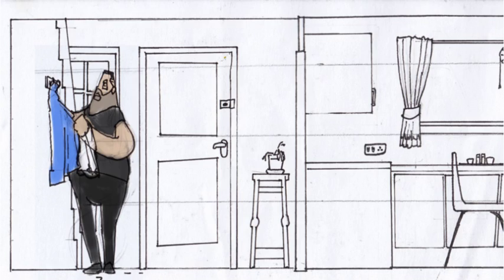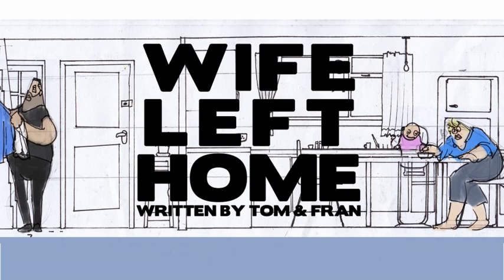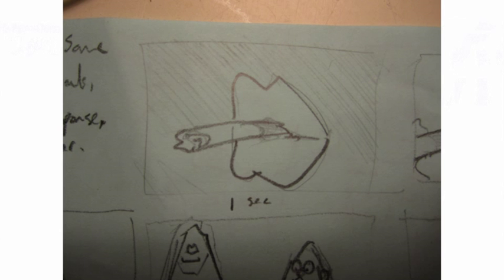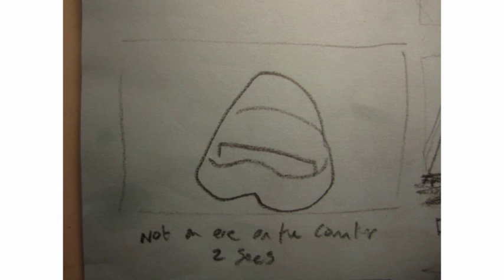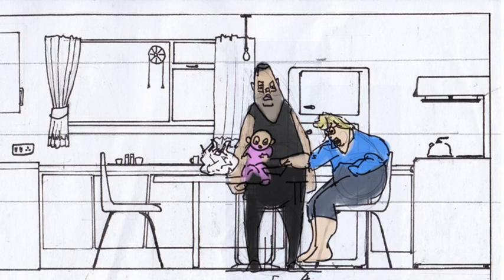Wife Left Home Animatic